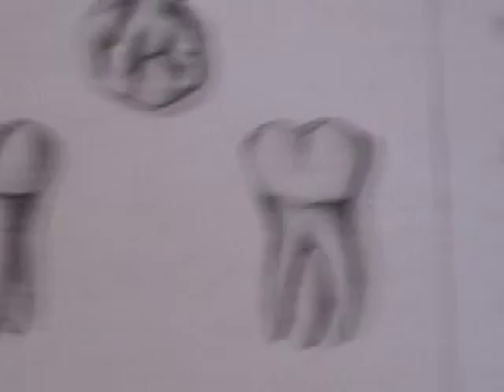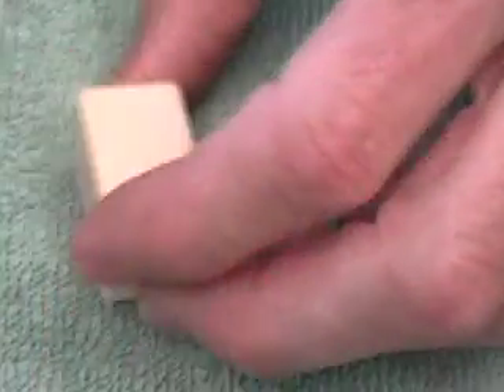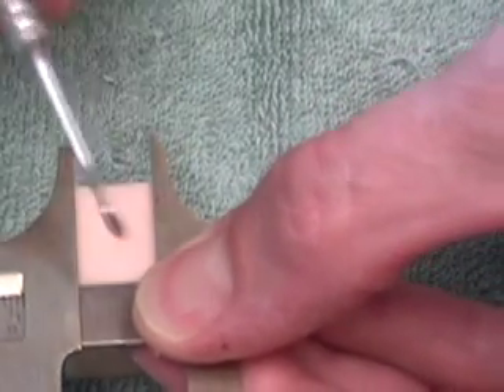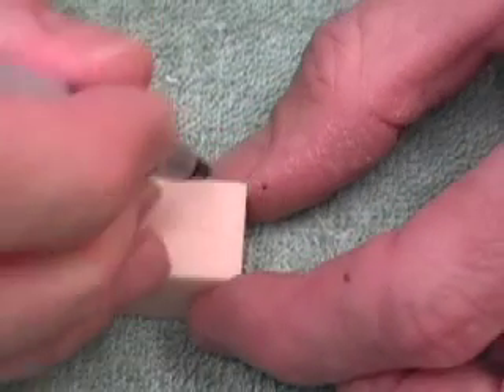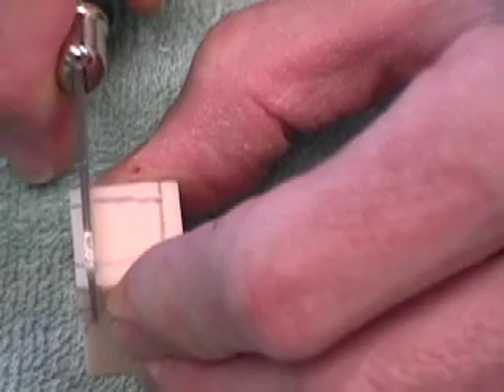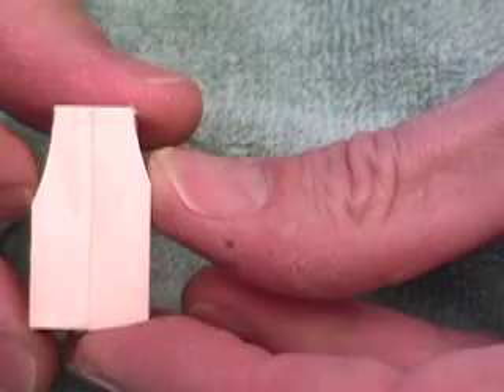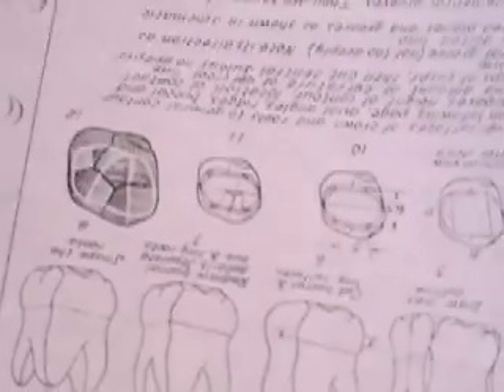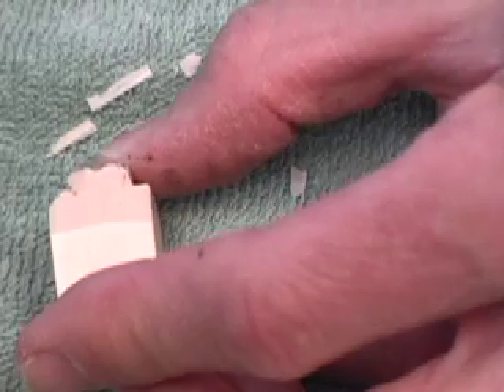Molar-clip1.mov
Step by step carving technique for making a upper left molar in wax